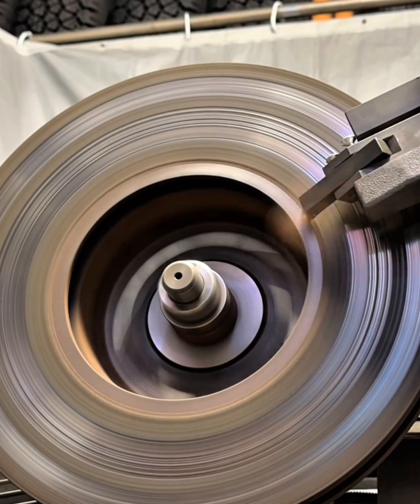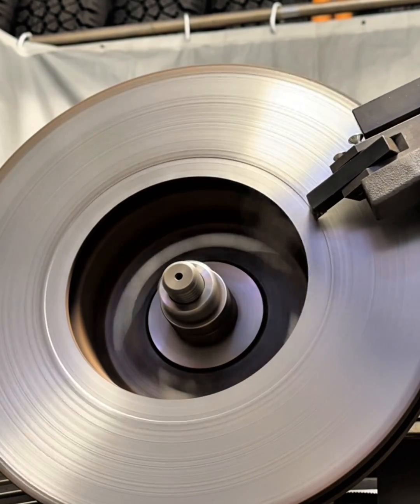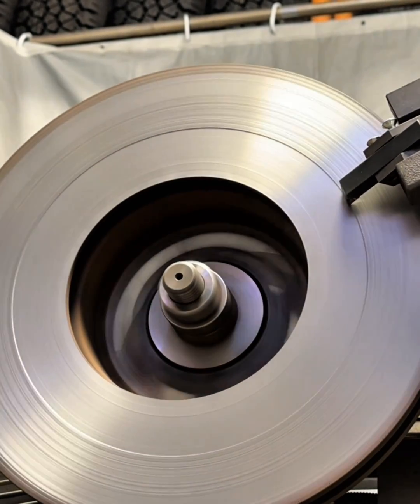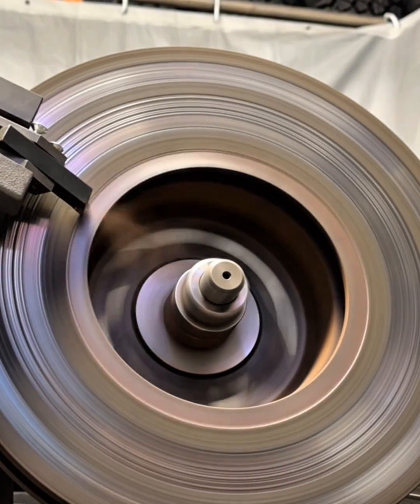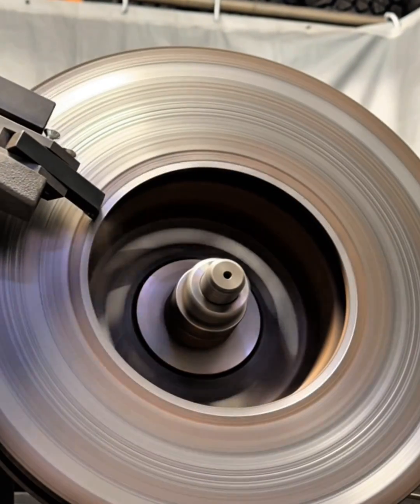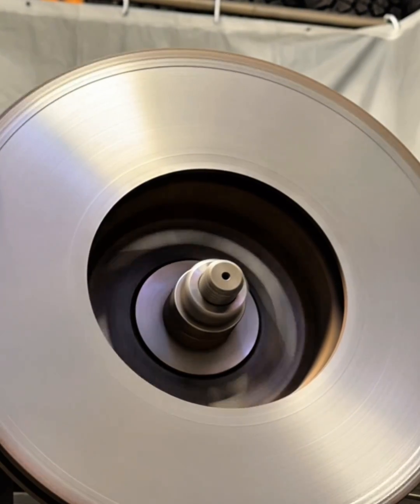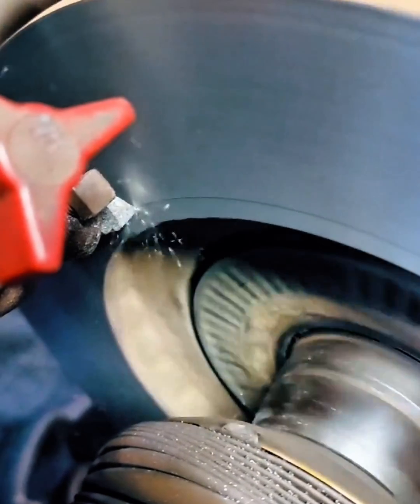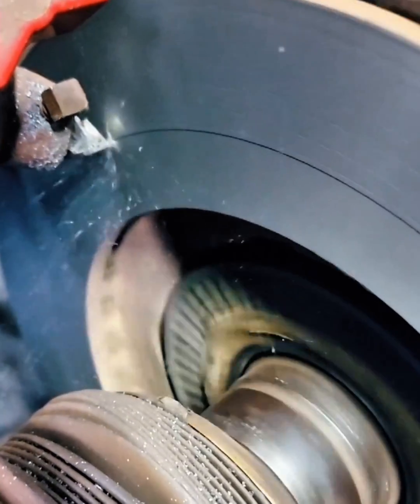Resurfacing a brake disc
Resurfacing a brake disc has its pros and cons. On the positive side, resurfacing can extend the life of your brake discs by smoothing out any grooves or uneven surfaces, improving braking performance and reducing noise. It's also generally less expensive than replacing the discs entirely, making it a cost-effective solution for minor wear and tear.

However, there are some downsides to consider. Resurfacing removes a layer of metal from the disc, which can make it thinner and more prone to overheating and warping under heavy use. Additionally, if the discs are too worn or damaged, resurfacing might not be a viable option, and replacement could be necessary.

It's important to weigh these factors and consult with a professional to determine the best course of action for your vehicle's brake system.